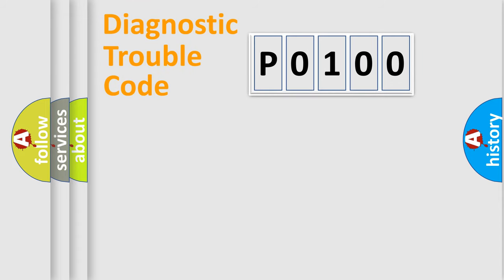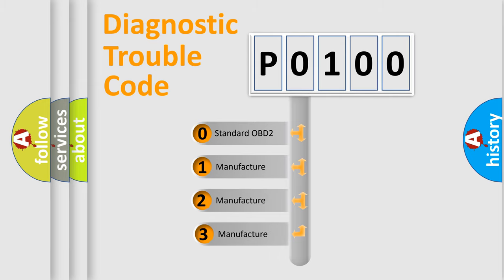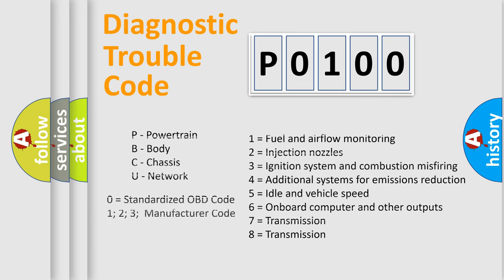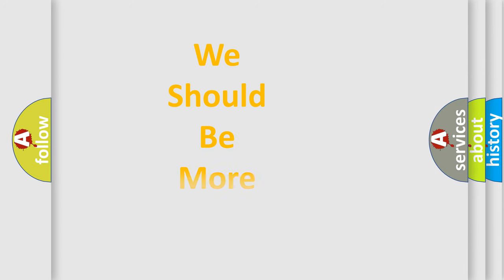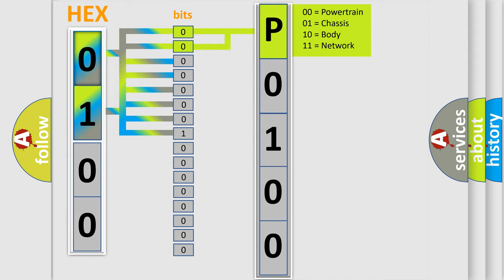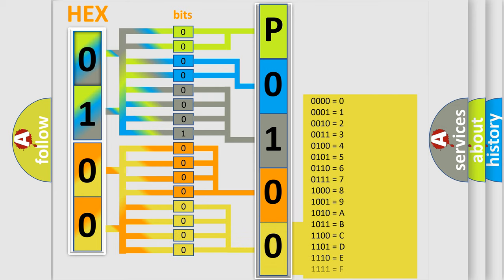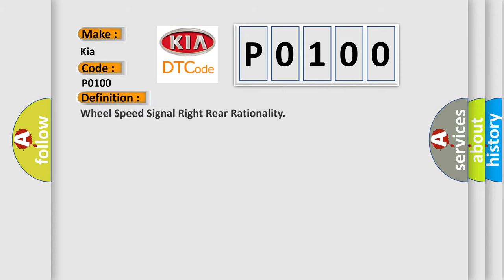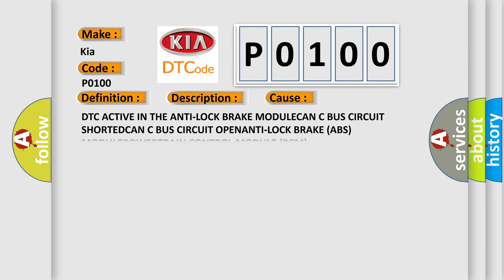DTC KIA P0100 Short Explanation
Contents:
0:21 Basic DTC analysis according to OBD2 protocol standard.
1:48 Insight into programming
2:58 A diagnostically understandable description of the Diagnostic Trouble Code
3:05 Basic error definition

Make:
Kia
Code:
P0100
Definition:
Wheel Speed Signal Right Rear Rationality
Description: